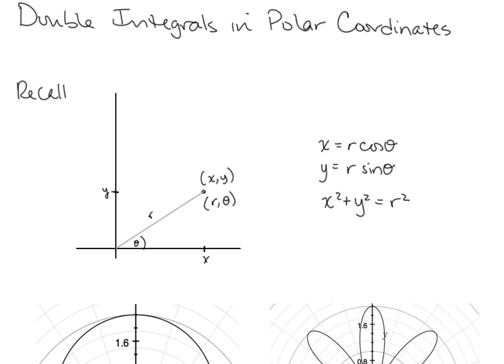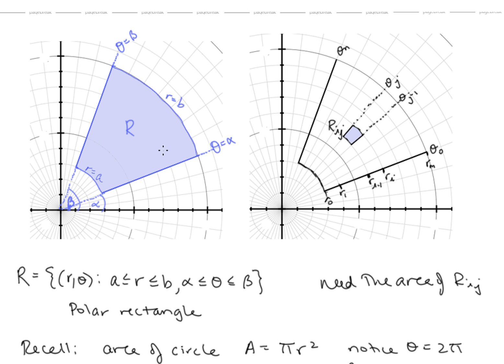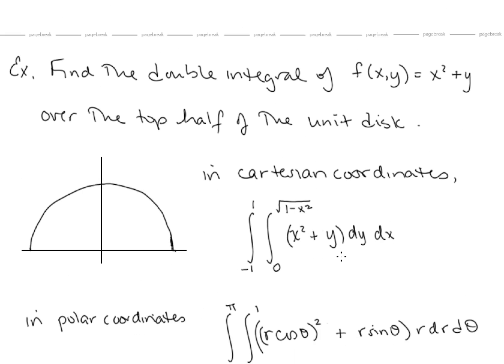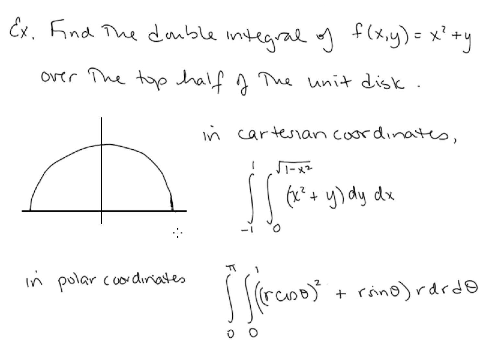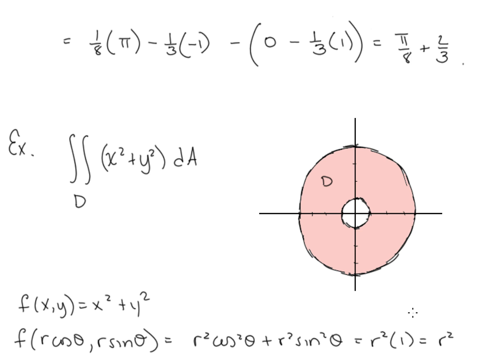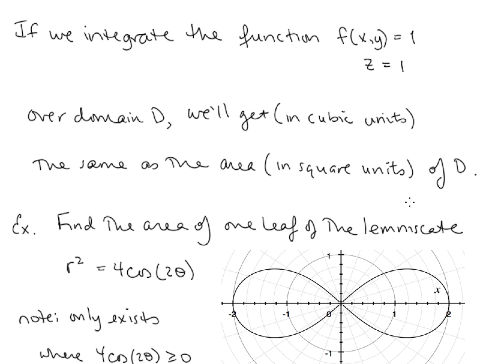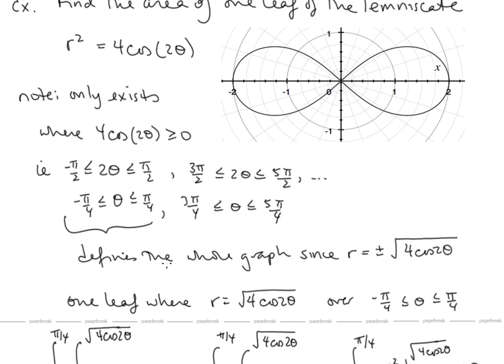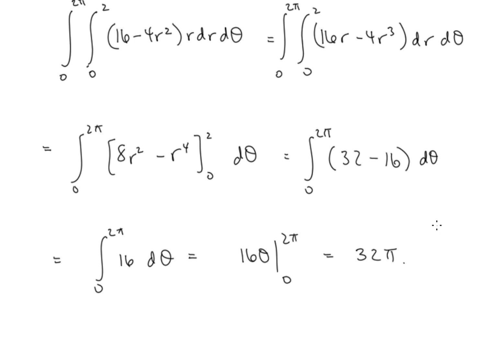Calc III Lesson 23 Double Integrals in Polar Coordinates.mp4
Table of Contents:

00:06 - Review of polar coordinates
01:26 - Polar rectangles and area
05:18 - Double integral in polar coordinates
10:05 - Using a double integral to find area